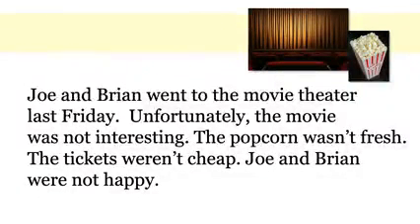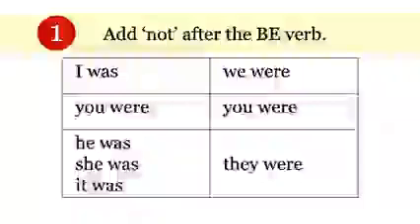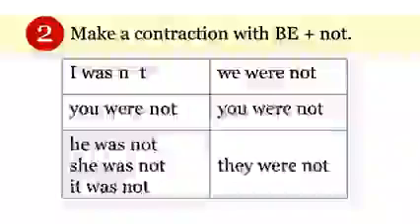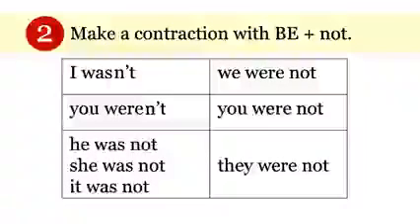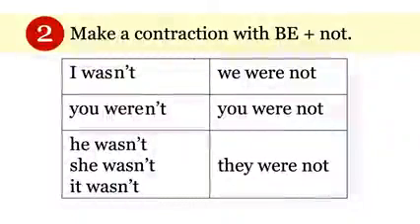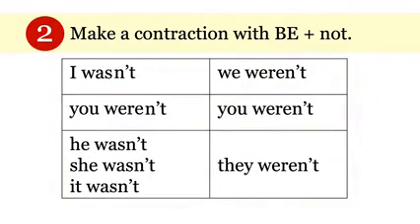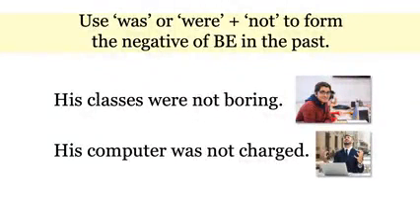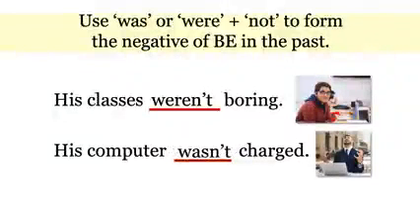28- Past Negative BE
Past Negative (Be)
 In this video, we will learn how to form negative sentences using the verb "to be" in the Simple Past tense. You will understand how to use "was not" (wasn't) and "were not" (weren't) to talk about past events that did not happen. This lesson is crucial for beginners who want to master negative constructions using the verb "to be" in the past tense.

في هذا الفيديو، سنتعلم كيفية تكوين الجمل المنفية باستخدام الفعل "to be" في زمن الماضي البسيط. ستفهم كيفية استخدام "was not" (wasn't) و "were not" (weren't) للتحدث عن الأحداث الماضية التي لم تحدث. هذا الدرس ضروري للمبتدئين الذين يرغبون في إتقان بناء الجمل المنفية باستخدام الفعل "to be" في الزمن الماضي